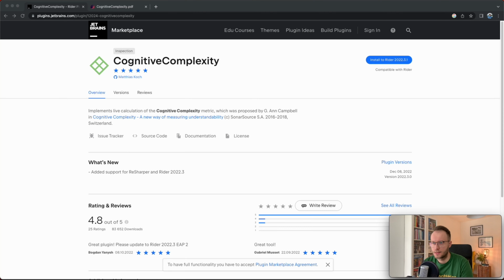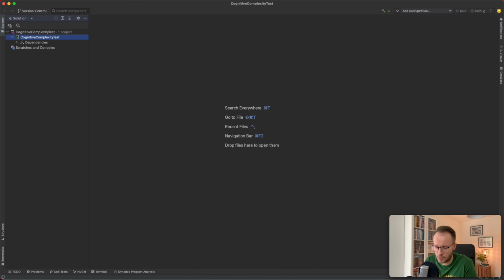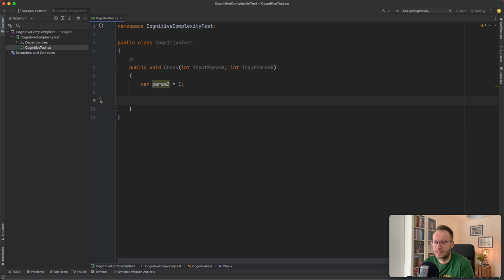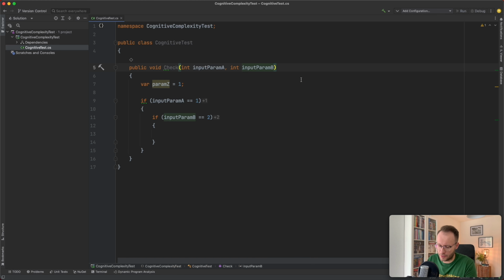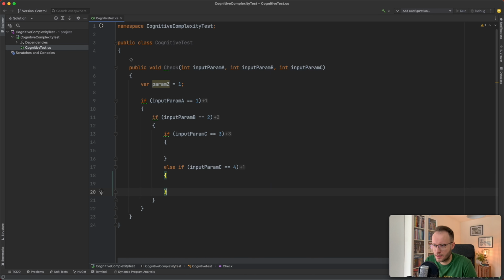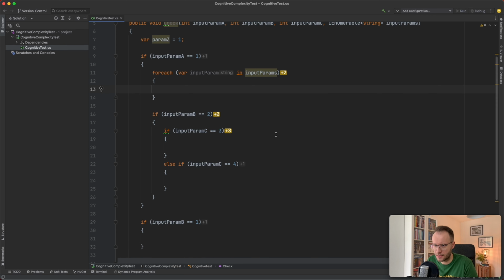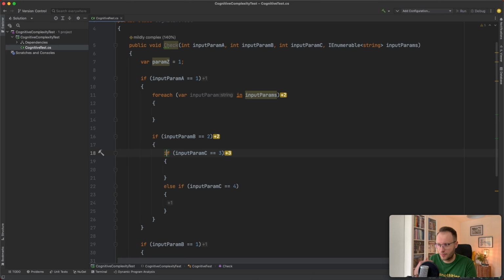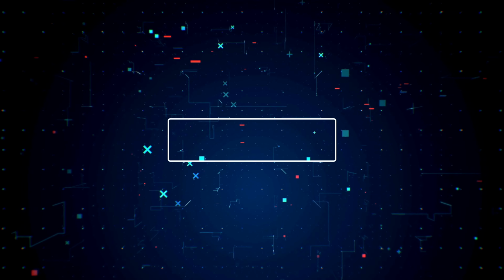Want to write easier code? Check this plugin!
Have you ever thought about how to write easier code?

Good news! There is a plugin called Cognitive Complexity that will help you to get rid of deep if-else statements and many more.

Let's dive together into the details of it and write easy code.